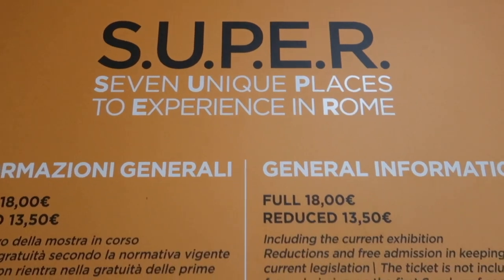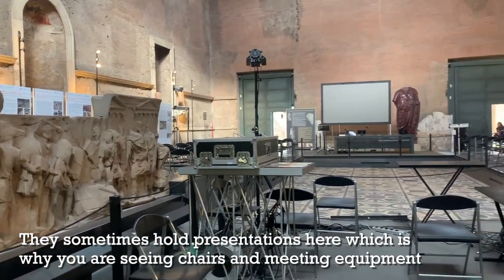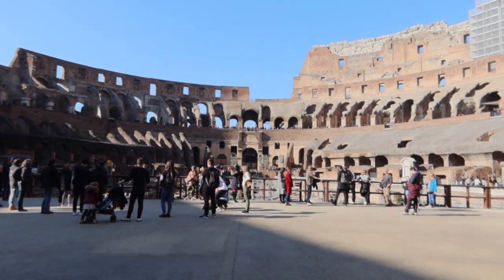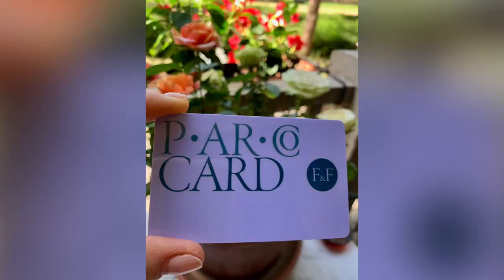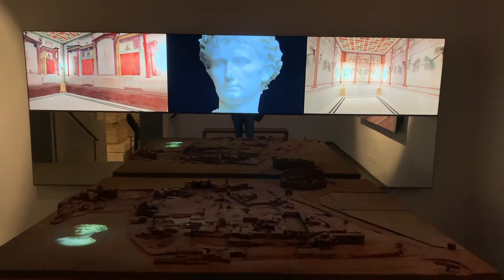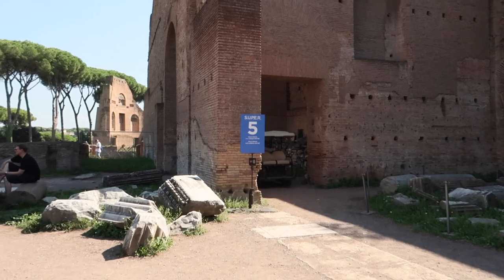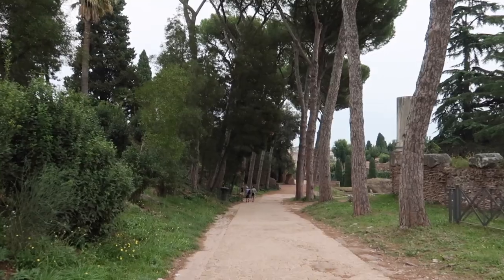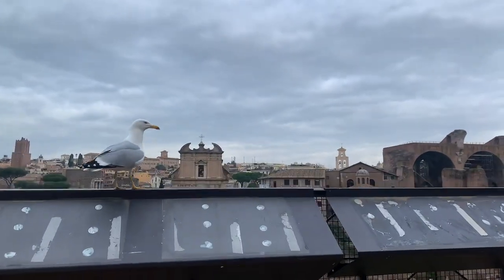The Ultimate Roman Forum Experience: Uncover the S.U.P.E.R. Sites!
Join us as we turbocharge your Ancient Rome sightseeing experience with the must-visit S.U.P.E.R. sites on the Palatine Hill and Roman Forum.

Find out all the special sites you can see that regular visits don't have access to - the House of Rome's first Emperor, Octavian Augustus; the oldest Christian church in the Roman Forum, Santa Maria Antiqua; Julius Caesar's senate house, the Curia Julia, and many more!

⌚ CHAPTERS
00:00 - Intro
00:21 - What are the SUPER sites?
01:20 - A Couple of New Things
02:12 - The Domus Transitoria
03:04 - How do you get this SUPER ticket, and what is included?
05:35 - The different closing days
07:43 - Visit Palatine Museum
08:06 - The Aula Isiaca
08:38 - The House of Augustus
09:58 - The Temple of Romulus
10:40 - The Basilica Santa Maria Antiqua

👟Comfortable walking shoes for women
👟Comfortable walking shoes for men
🧴Travel water bottle
☂️Travel Umbrella
🎒 Compact pickpocket-proof daypack/backpack

This video is about - Where to enter the Roman Forum/Palatine Hill?
But It also covers the following topics:
- Ancient Rome Sightseeing
- Rome Super Sites
- Palatine Hill Exploration